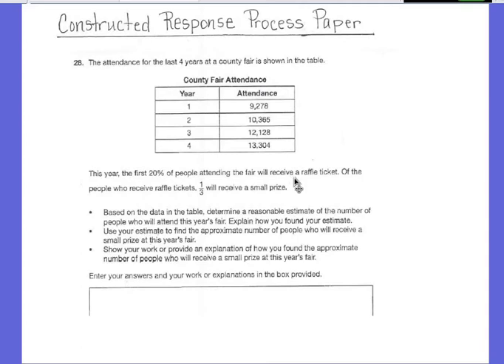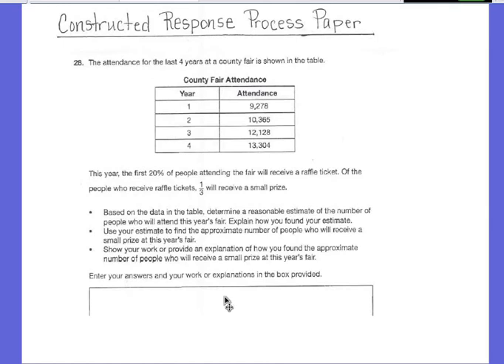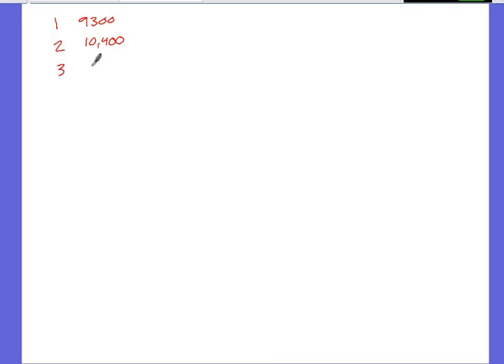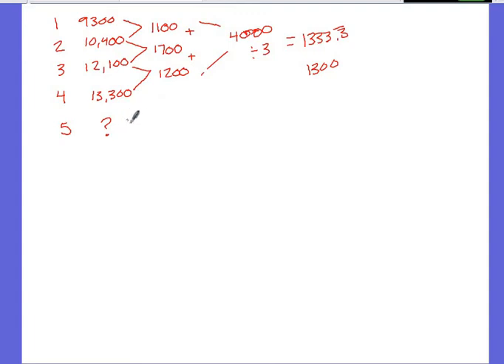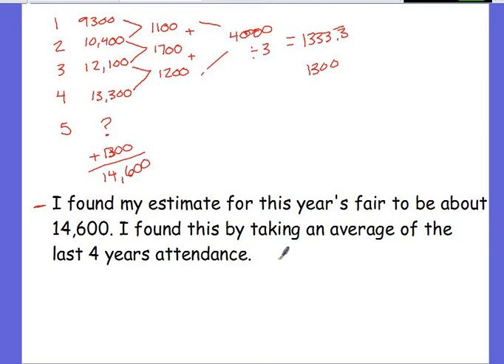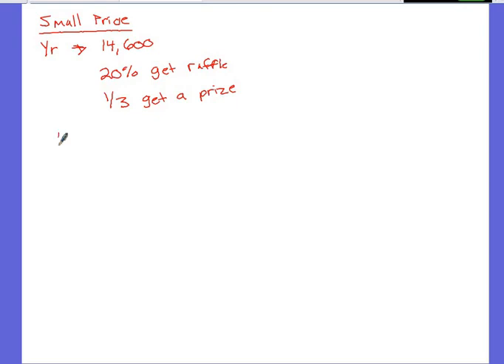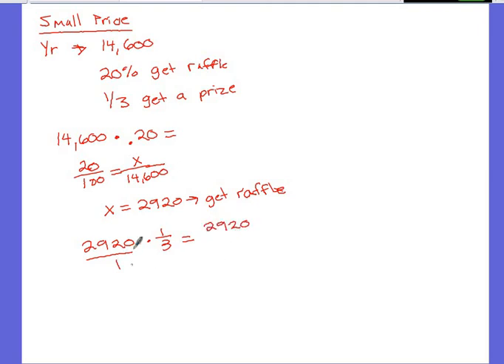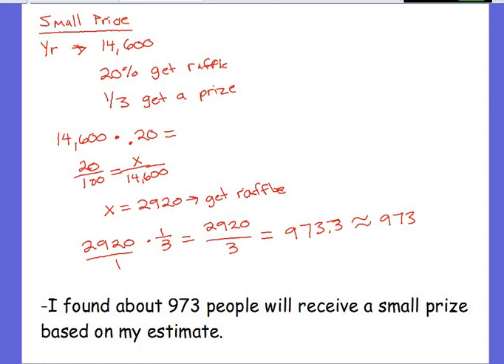LEAP CR Review - Part 1 (1-6-2019 3-42-30 PM)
Constructed Response Station